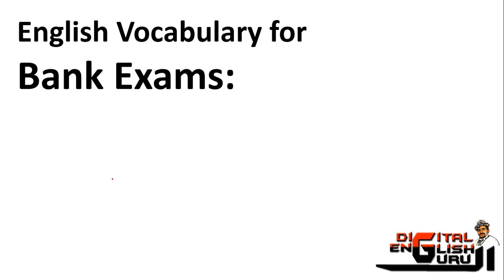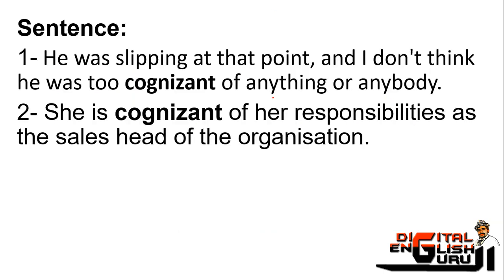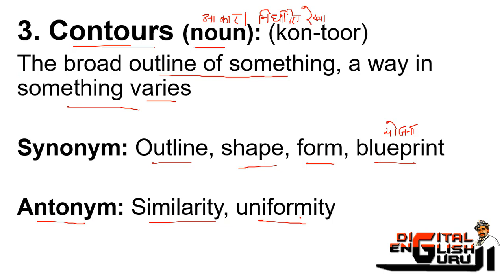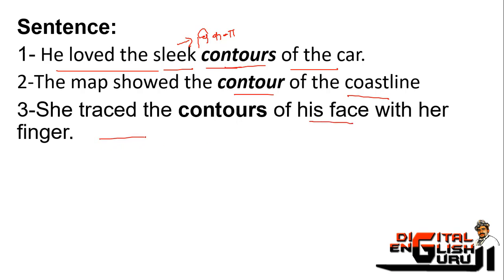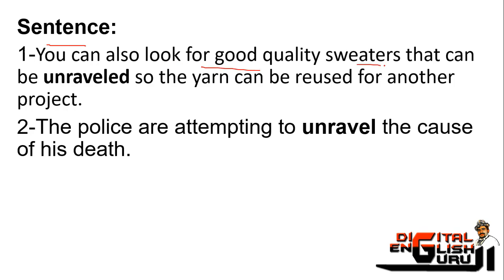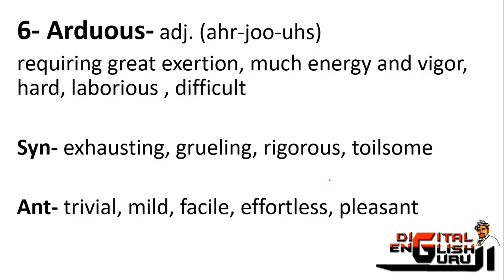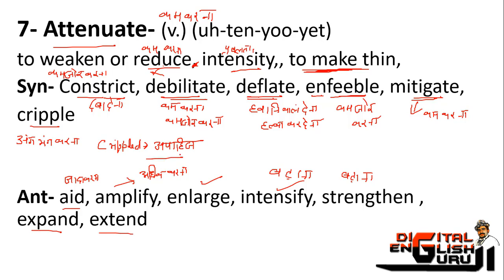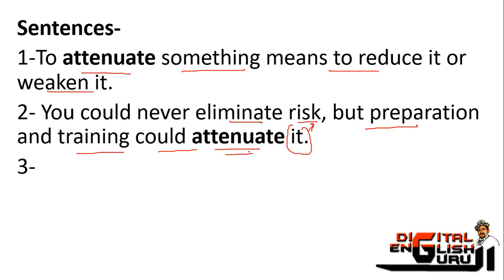Daily use Vocabulary | Day 4 | रोज बोले जाने वाले English Words | PDF Notes | 2020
बहुत काम की Vocab Day 4 | इन बंद के दिनों में घर पे पढो मेरे साथ | 5 मिनट में रट जायेंगे ये  Words | Daily Use Vocab | PDF Notes के लिए Telegram join करे

Unacademy English with Narayan🔑

N D Dixit English / Digital English GuruJi YouTube